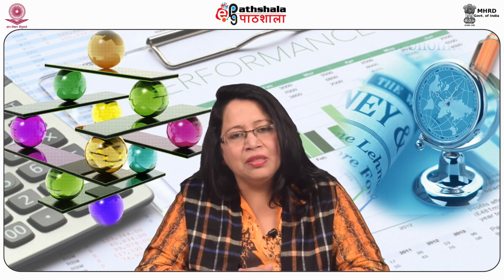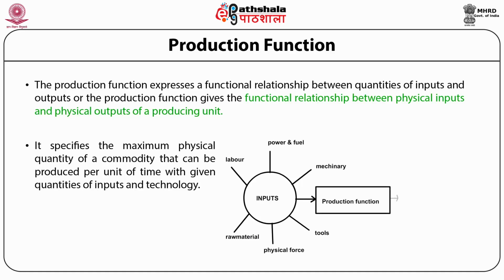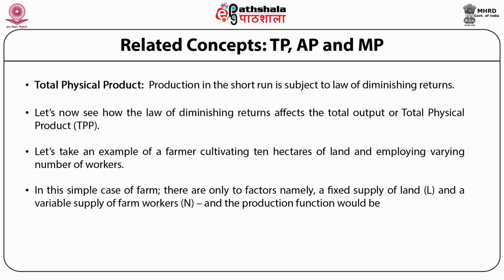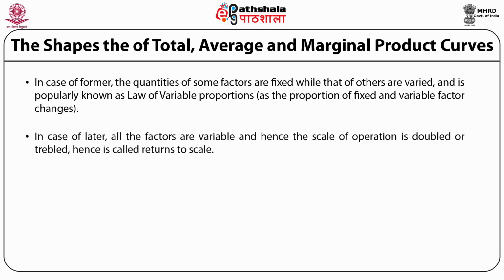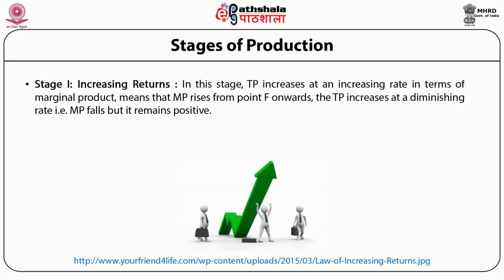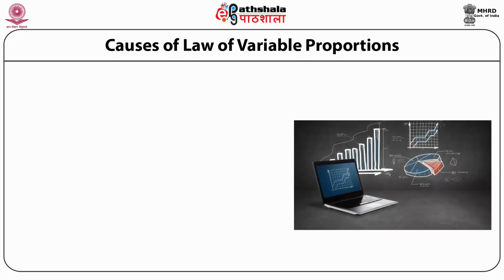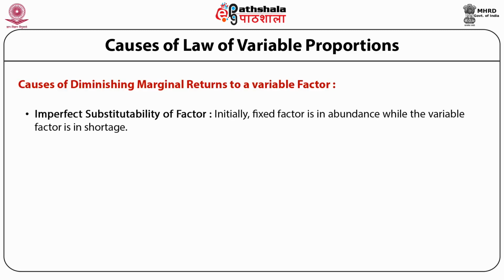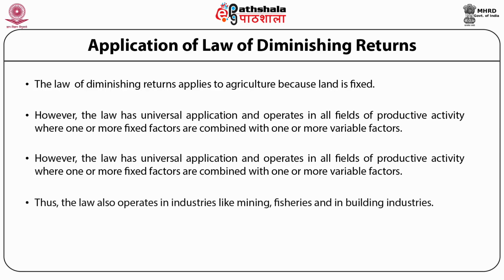The Production Theory